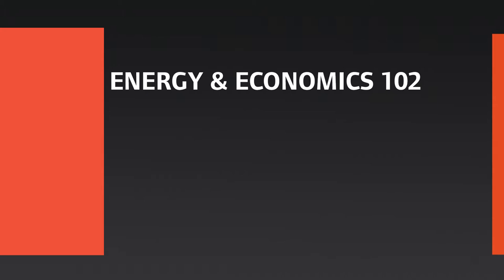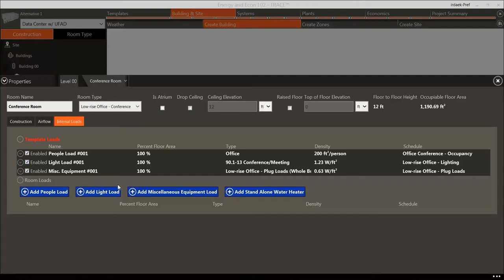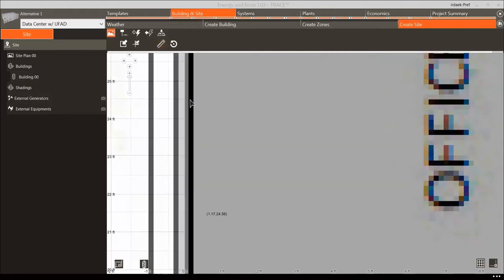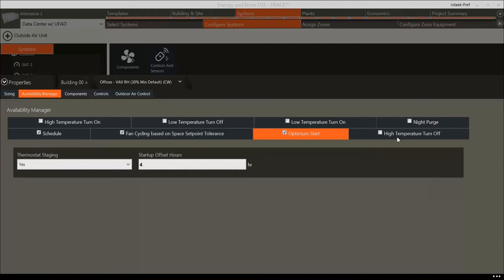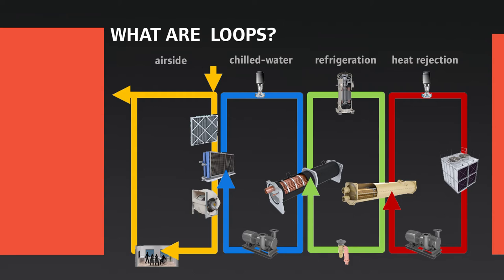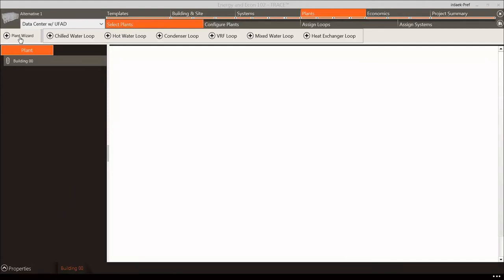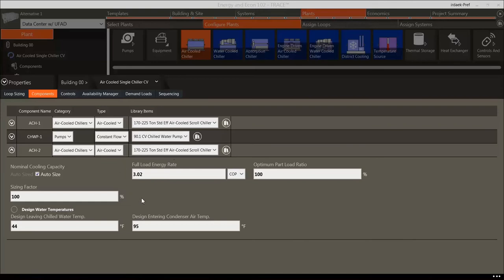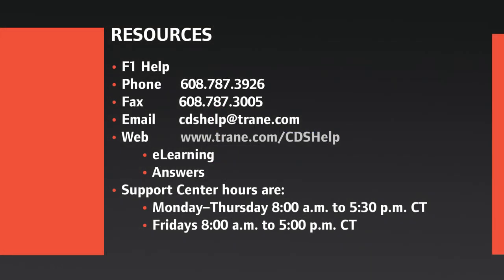TRACE 3D Plus Energy & Economics 102 Part 1 (1 of 2)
TRACE® 3D Plus Energy & Economics 102 Part 1.  This is the third video in a four video series to help guide you through the basic navigation of TRACE 3D Plus. In the two Energy & Economics videos, you will learn how to input key parameters related to running an energy and economics simulation. This first video will cover energy related fields within the building, systems, and plants sections of the program. The second video will cover economics, the project summary screen, alternatives, and basic outputs.  We will follow an example throughout this video, putting to practice what we learn. To view all four videos or download exercises visit the eLearning tab on Trane.com/CDSHelp.
For additional questions or feedback on TRACE 3D Plus, please reach out to our support center